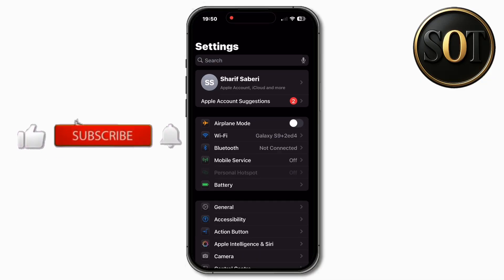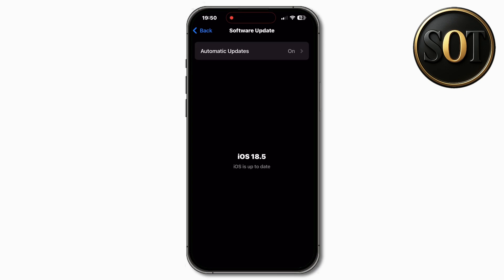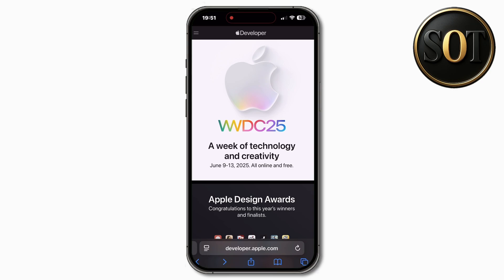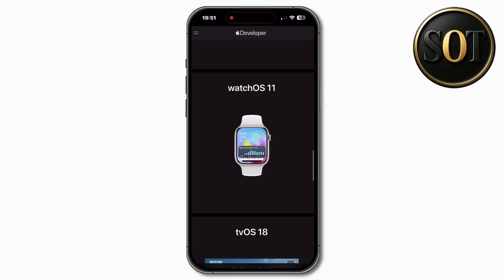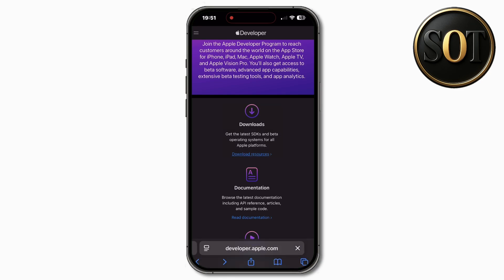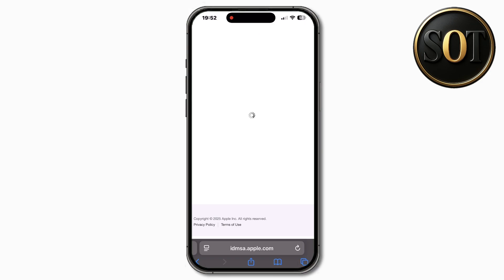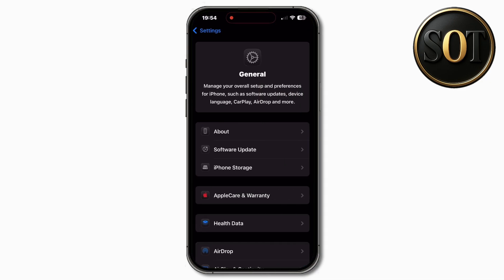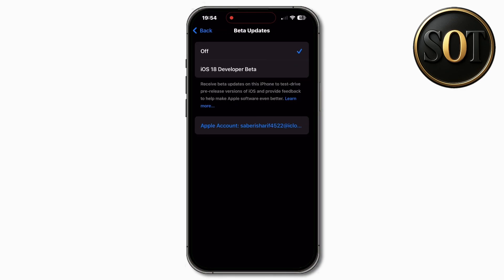iOS 26 Beta RELEASE - How To INSTALL It!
🚨 Big news from WWDC 2025! Apple has officially skipped iOS 19 and launched iOS 26 instead. In this video, I’ll walk you through how to prepare and install the iOS 26 beta on your iPhone — step by step.

✅ Topics Covered:
- Why Apple skipped iOS 19 and jumped to iOS 26
- How to enroll in the Apple Developer Program
- How to install the iOS 26 Developer Beta
- Should you install it on your main iPhone?
- When the Public Beta is releasing (July 2025)

📱 Supported Devices:
iPhone 12 and newer (check Apple site for full list)

⚠️ Note: Developer betas can be buggy! If this is your main device, wait for the Public Beta.